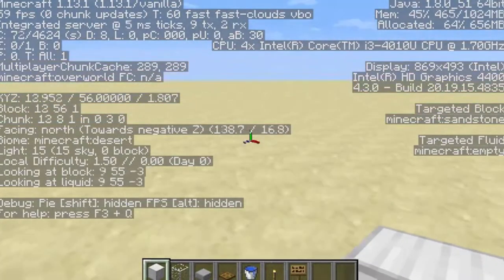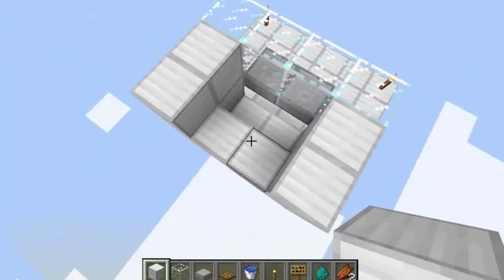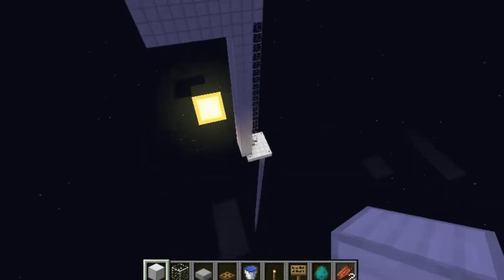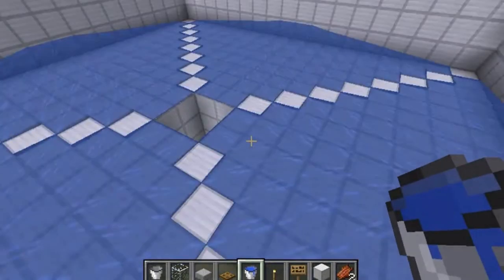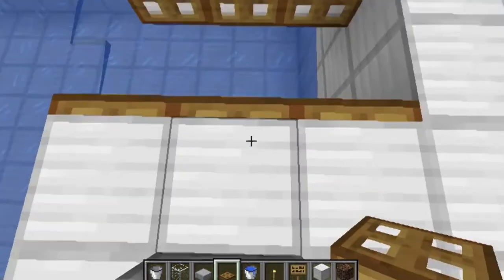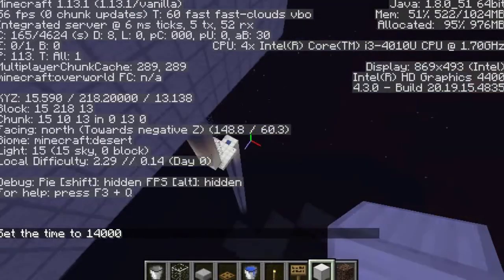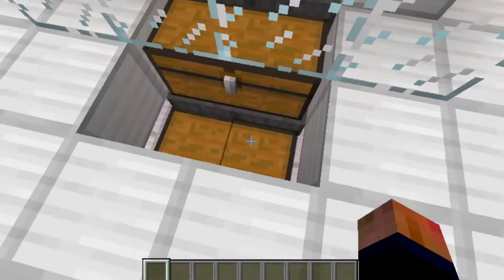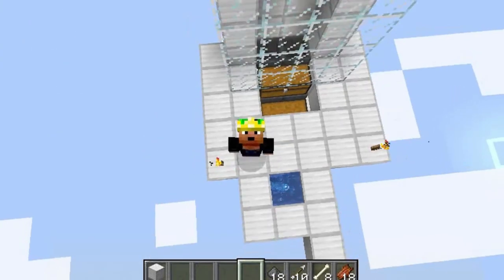How to Make a XP Farm/mob Dropper in Minecraft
In this video, I show you guys how to make an awesome XP farm that can easily be transformed into a mob dropper!